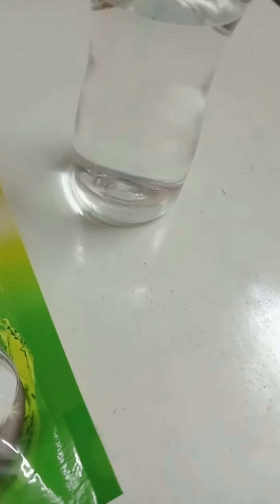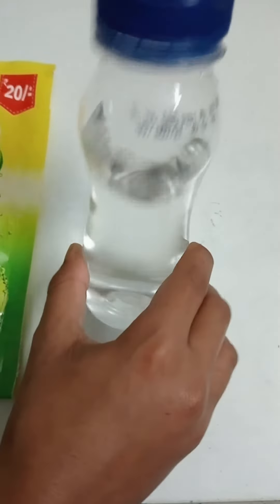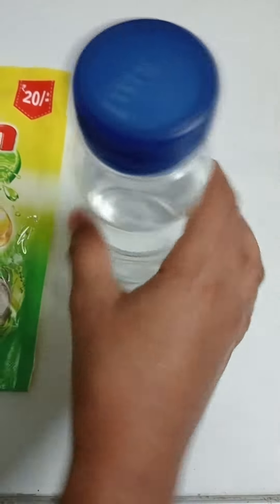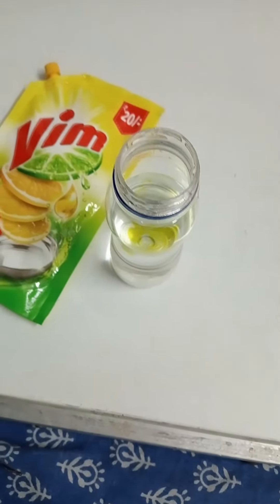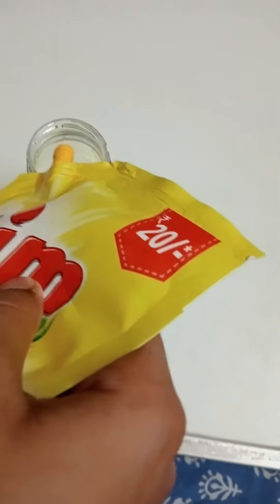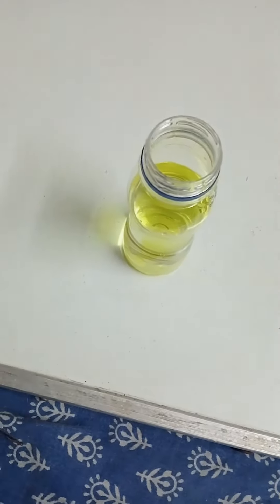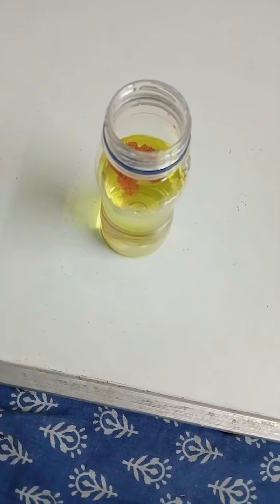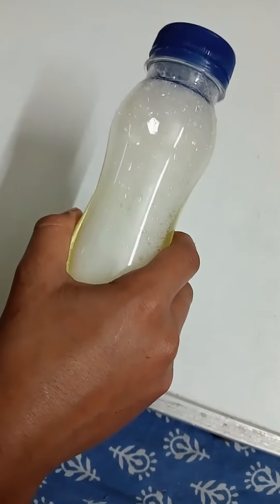how to make a tornado in bottle🌪️